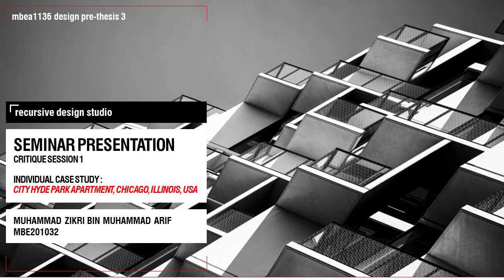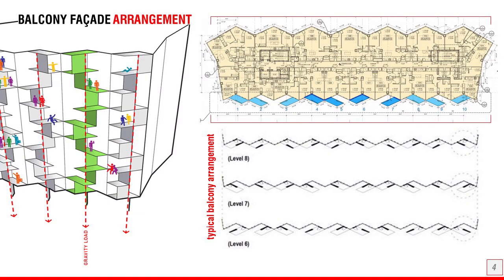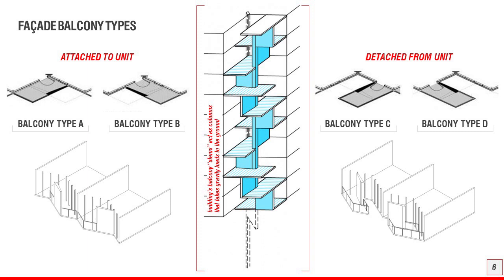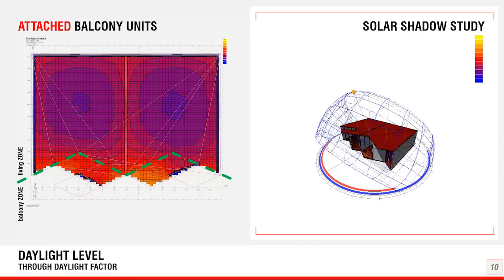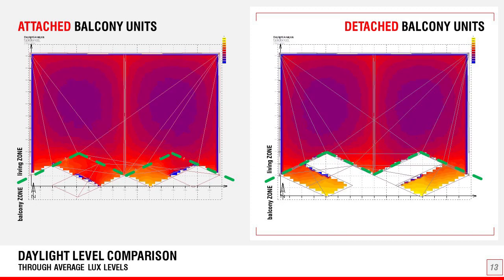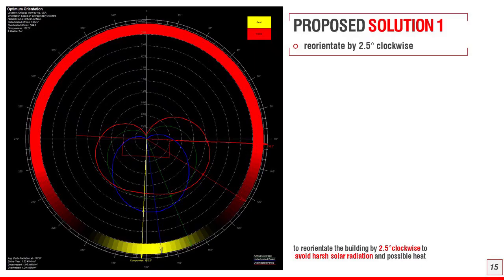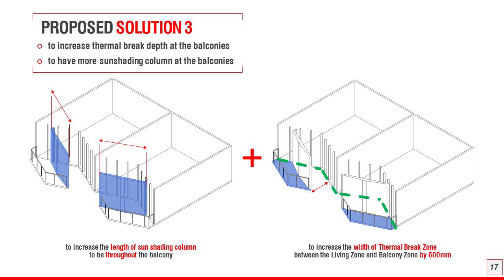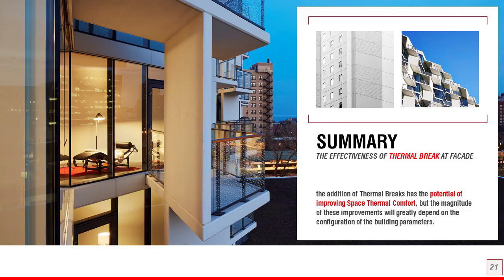MBEA1136 Design Pre-Thesis 3 - Case Study - City Hyde Park Apartment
Muhammad Zikri Muhammad Arif MBE201032